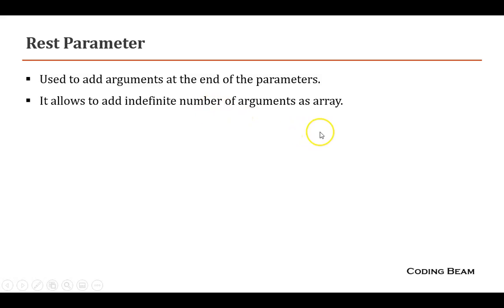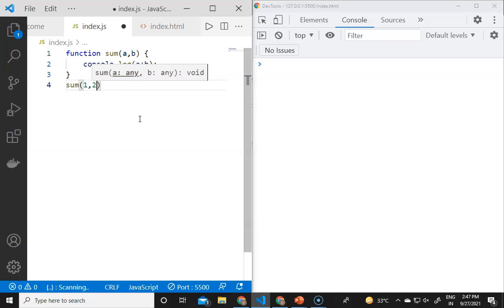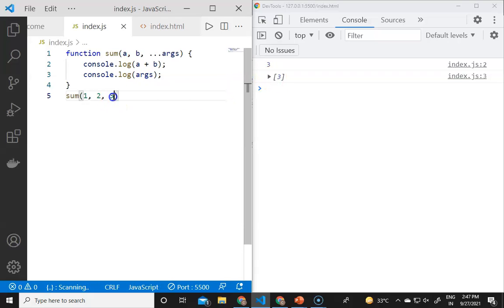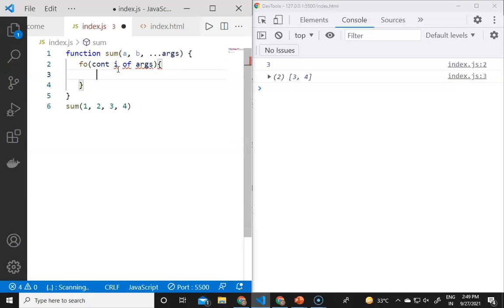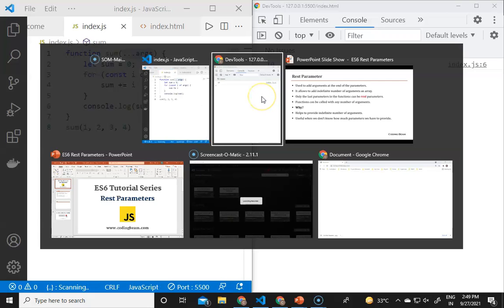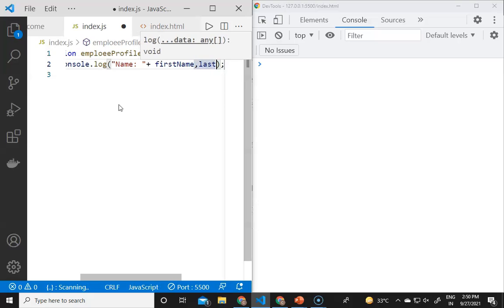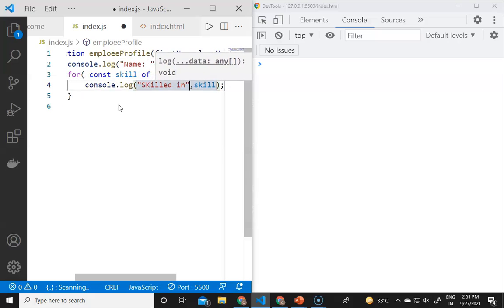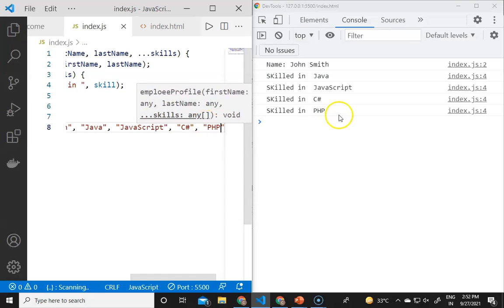#3 REST Parameters | ES6 Tutorial Series | Coding Beam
Hello Everyone,
This tutorial series will help you learn ES6
And this video contains RestParameters In Functions